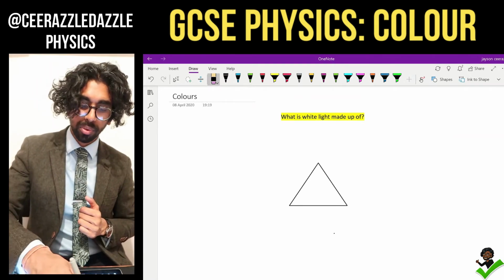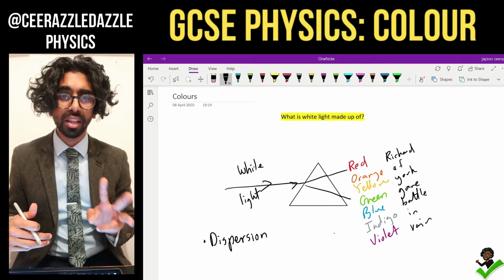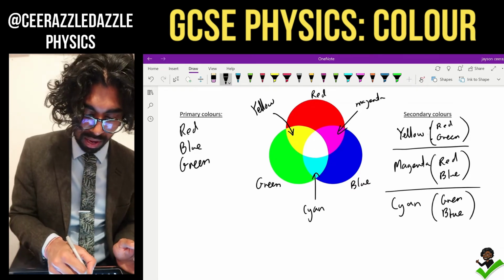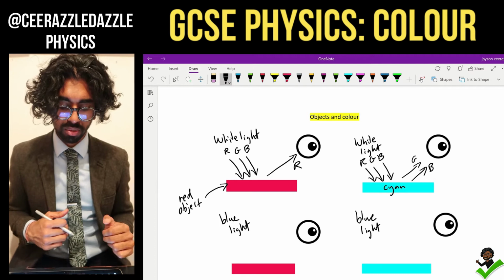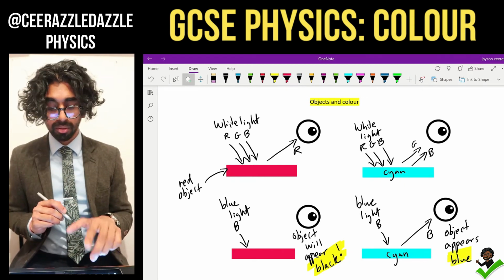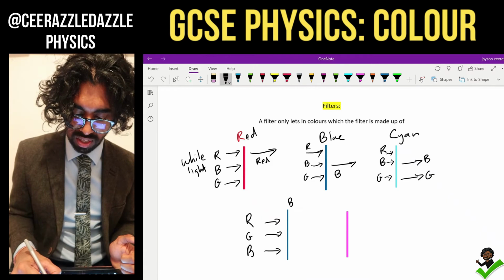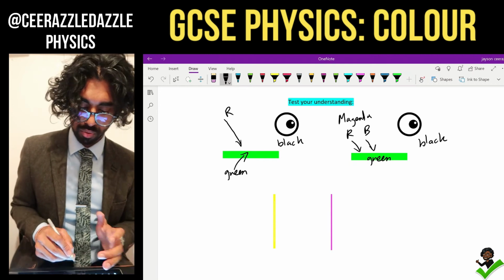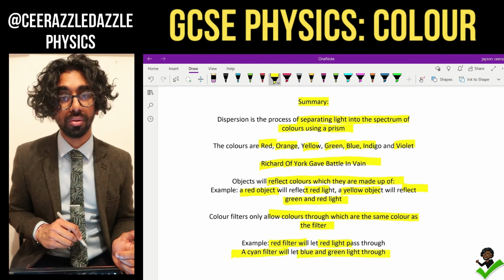GCSE Physics 9-1: Colour